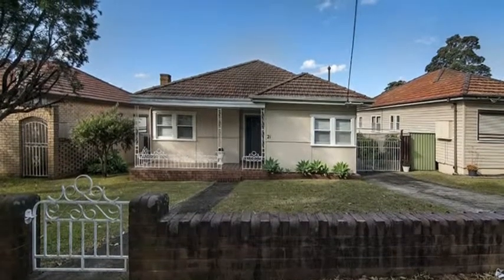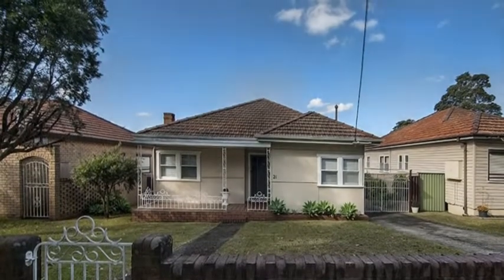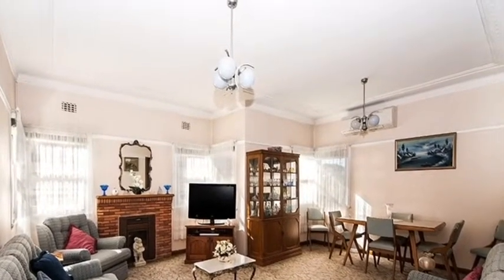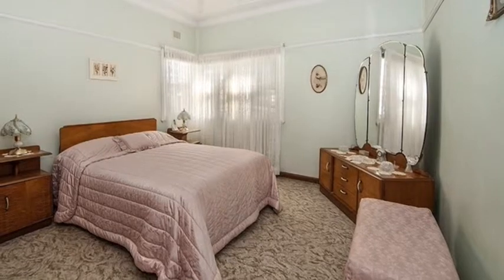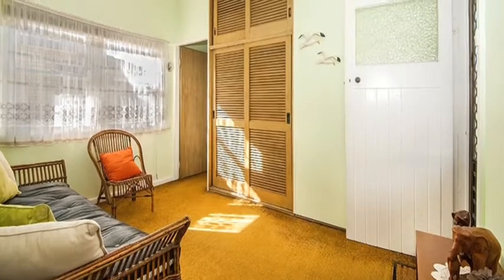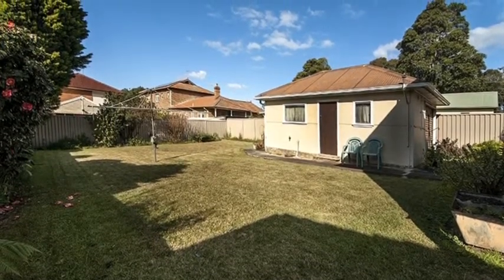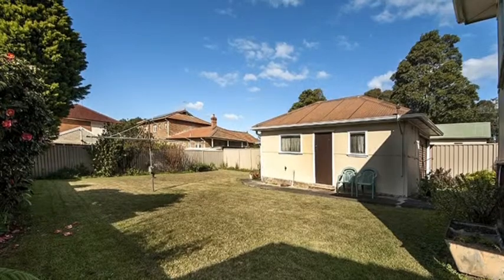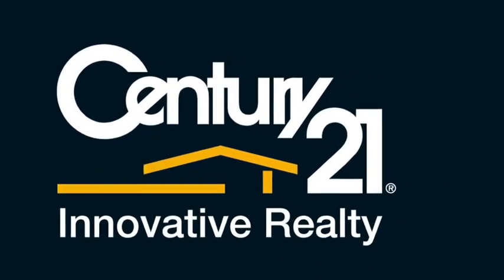21 Artegall Street, Bankstown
CENTURY 21 Innovative Realty